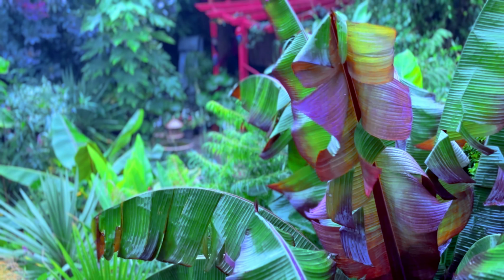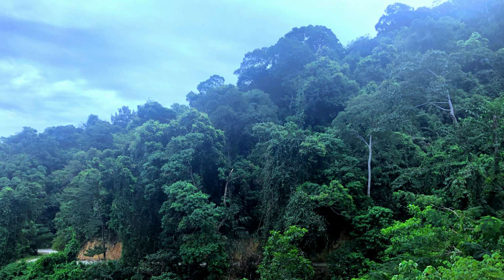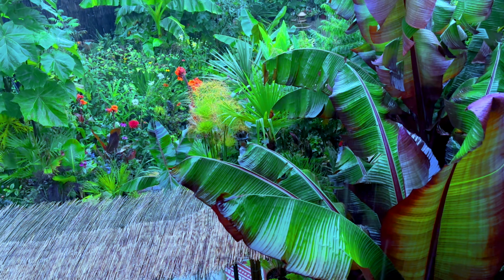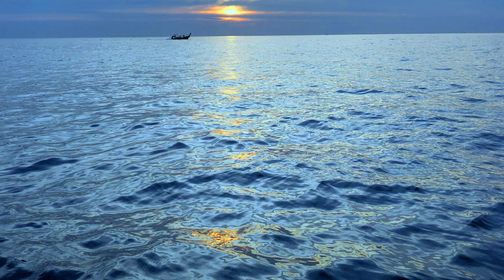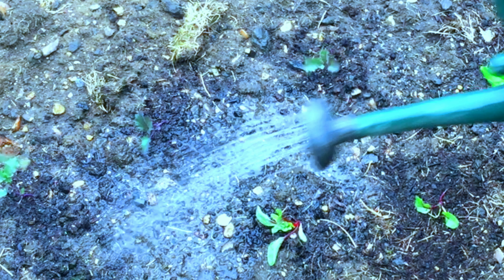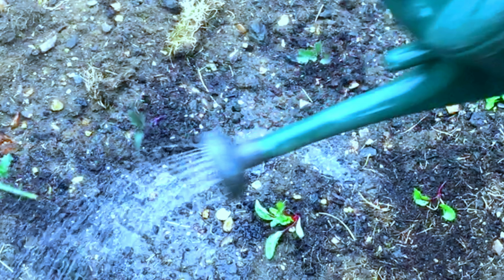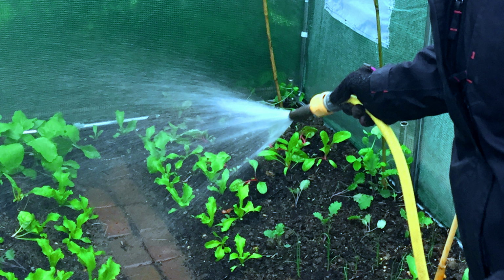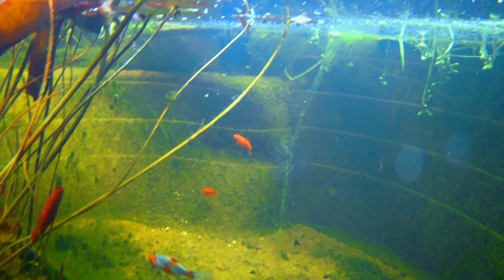Understanding the best way to water your garden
Are you using the right water in your garden? When is the best time to water your garden? What method of watering is best? Find out the answers, and more,  in this video